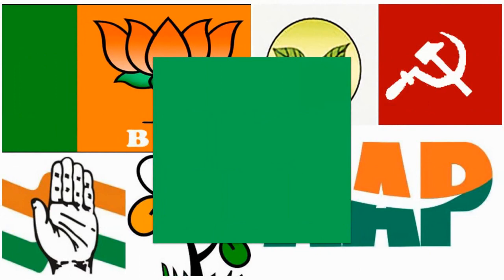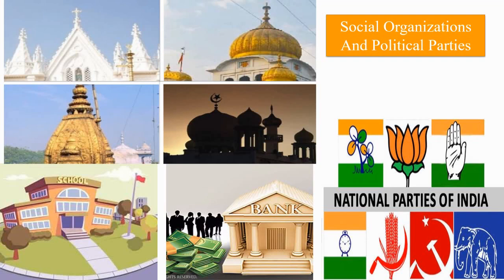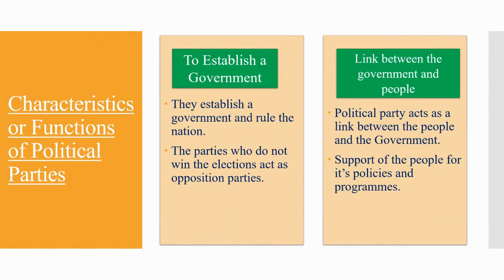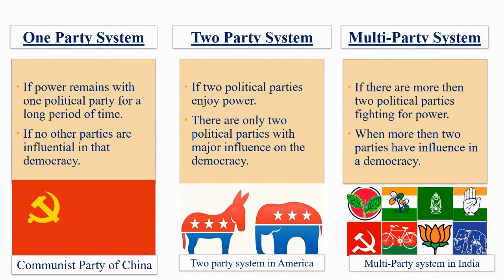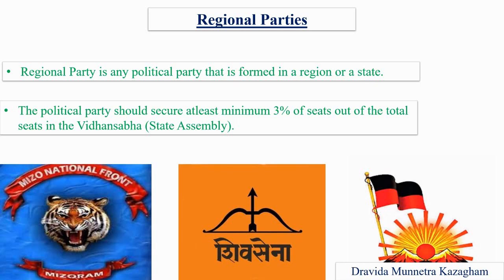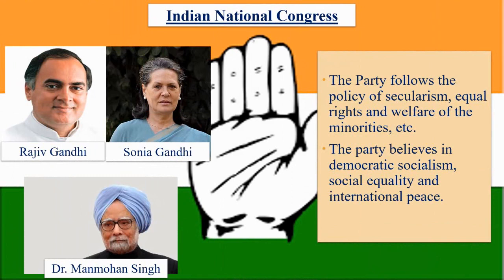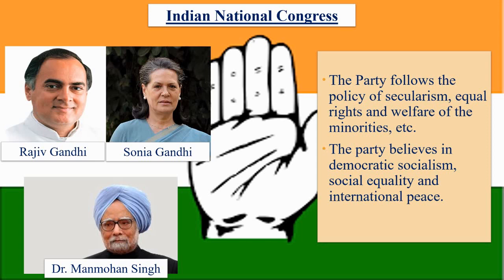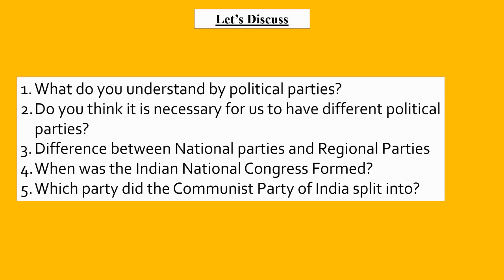Standard: X , Subject: Pol.Science , Topic: Chapt 3; Political Parties - Module 1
This Video is Presented by Ms Grecienne Misquitta,
explaining the topic ' Political parties'.